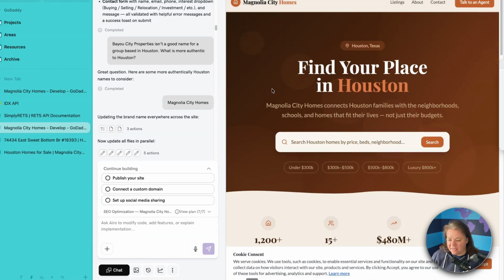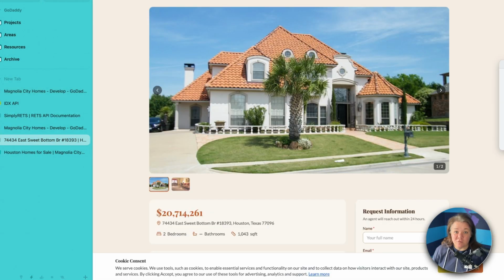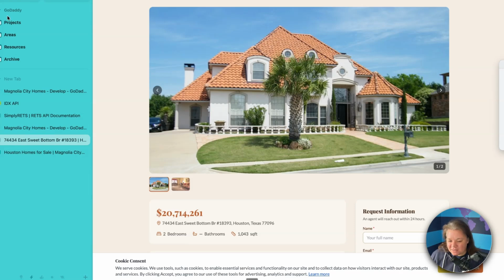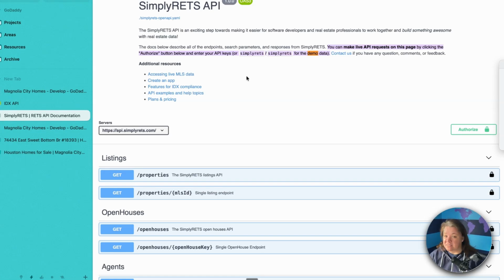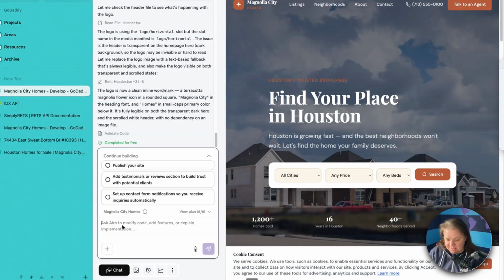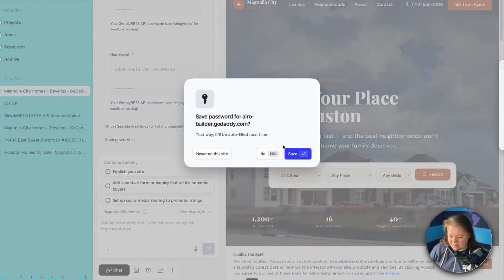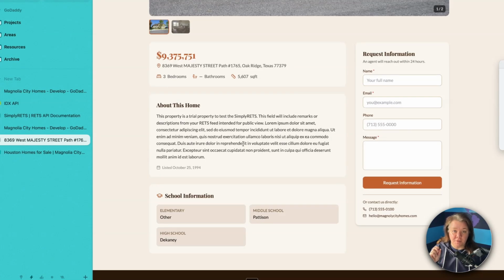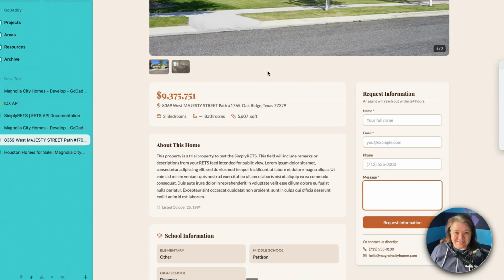I Built a Real Estate Website with AI in 10 Minutes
Learn how to build a real estate brokerage-style website with live MLS listings using Airo AI Builder, no code. Courtney walks through a Houston-themed demo (“Magnolia City Homes”), connects listings via an MLS-style API (SimplyRETS demo), stores API keys in Secrets, and shows property detail pages with photos, price, and school info.

How to prompt Airo AI Builder for a real estate site plus MLS-style data
How to connect an API (demo: SimplyRETS) and save credentials in Secrets
What appears on listing pages when data comes from your MLS provider
Why compliance matters (state rules, NAR/MLS display expectations; you verify rules for your market)
Real estate agents, brokerages, and freelancers who want native listing pages (not only iframe IDX widgets) and faster iteration with an AI app builder.

Context (sources for claims in the episode)

Agent AI discoverability: Inman December 2025 survey (79% of agents; summarized in industry coverage such as Realty Trends).
Houston diversity ranking: WalletHub “Most Diverse Cities” (large-city framing).
Multilingual agents: Houston Association of Realtors HAR International (100+ languages among members).
Chapters
0:00 Why real estate sites need more than a corporate template
0:35 Demo: Magnolia City Homes + SimplyRETS demo API
1:18 Market context (Houston, multilingual buyers and sellers)
2:00 Compliance reminder (Texas / NAR / local MLS rules)
2:24 Prompting the build + what to ask for per listing
3:04 Connecting SimplyRETS credentials in Secrets
4:11 Walking live listings and detail pages